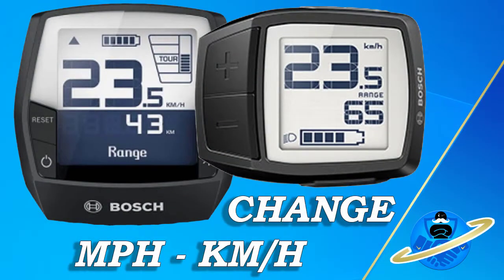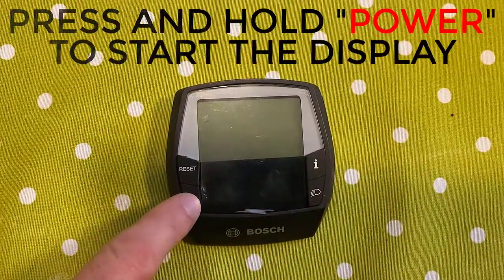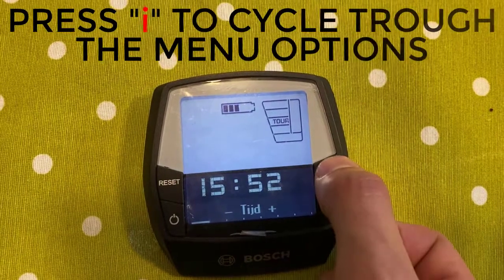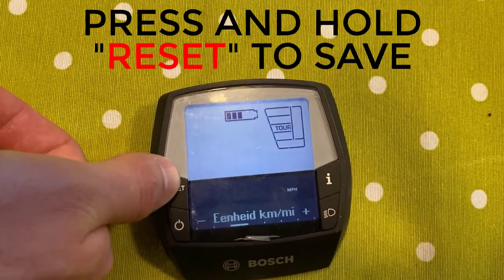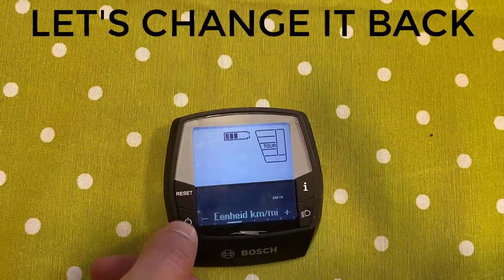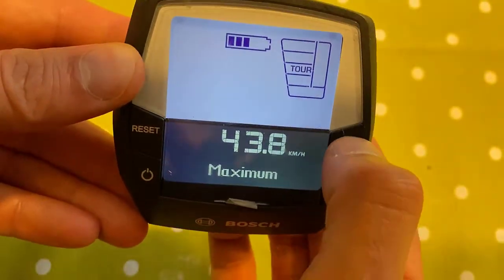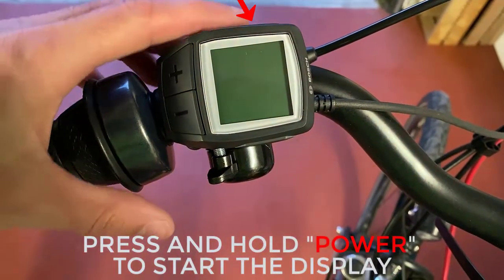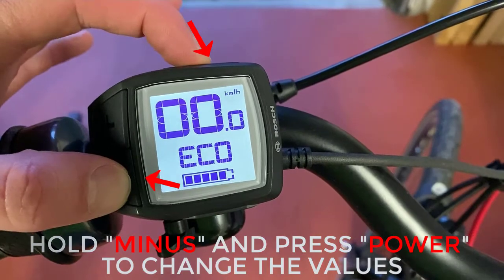Gazelle Bosch mph to kmh - Purion and Intuvia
Today I'll be showing you how to change the BOSCH odometers from miles per hour to kilometers per hour and vica versa.

The procedure for both the Bosch Purion and Bosch Intuvia will be shown.

00:00 Introduction
00:07 Intuvia
01:11 Purion
01:33 Outro